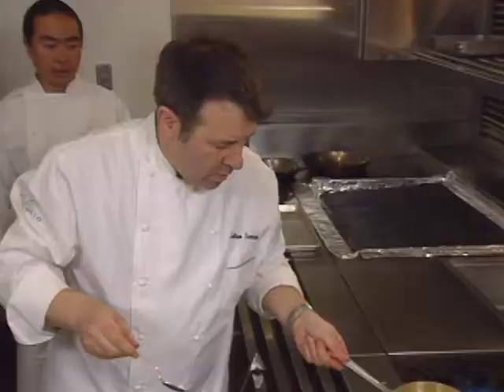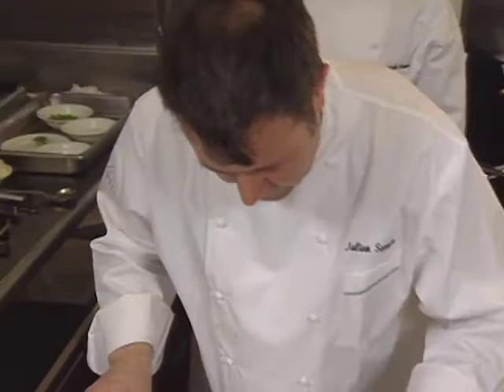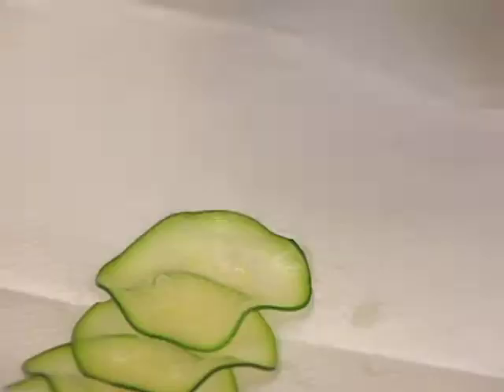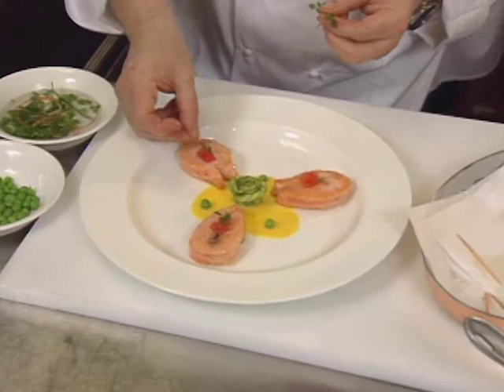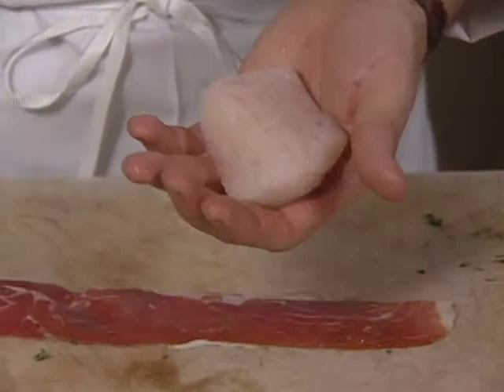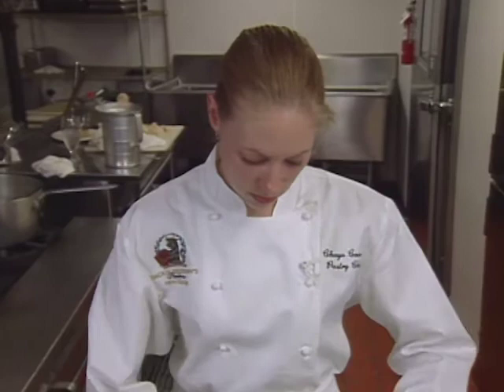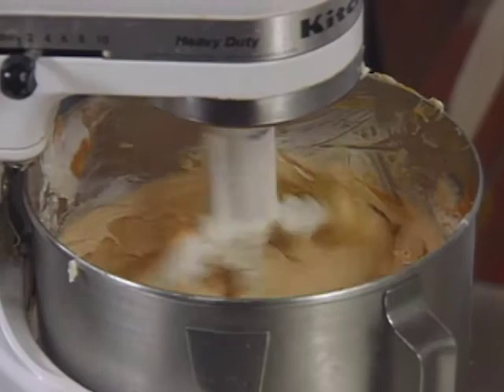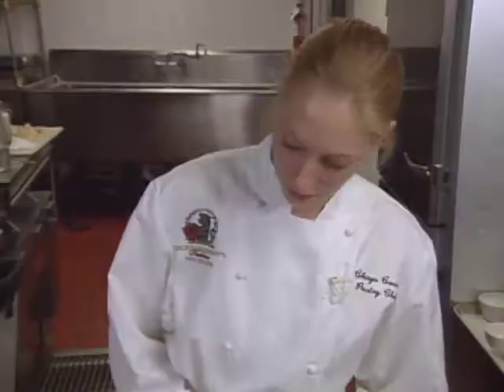Full Episode: Great Chefs of America | Julian Serrano, Stephen Austin, and Chaya R. Conrad (S4E6)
Chefs: Julian Serrano, Stephen Austin, and Chaya R. Conrad (S4E6)

Recipes included with this episode: Sauteed Darnes of Salmon with Saffron Sauce, Prosciutto-wrapped Monkfish Tournedos, and Sweet Potato Cheesecakes. Restaurants include: Picasso in Las Vegas, Hedgerose Heights Inn in Atlanta, and Dickie Brennan’s Steakhouse in New Orleans.

Video Navigation
0:00 - Sauteed Darnes of Salmon with Saffron Sauce
9:33 - Prosciutto-wrapped Monkfish Tournedos
14:59 - Sweet Potato Cheesecakes